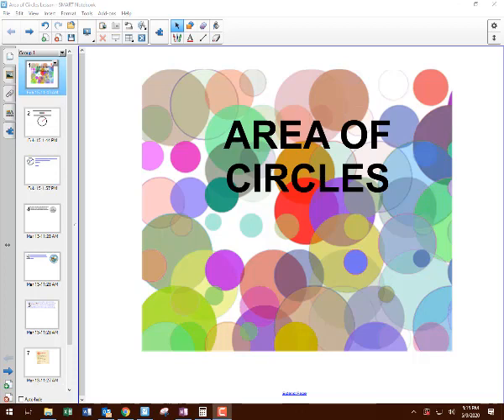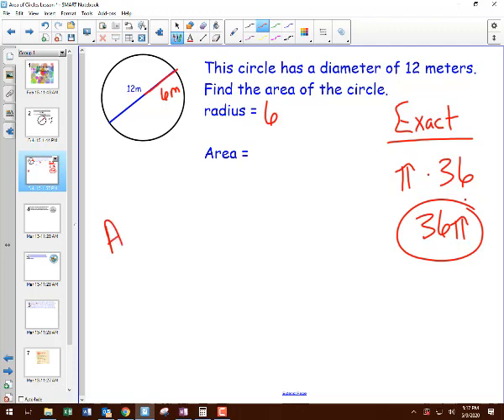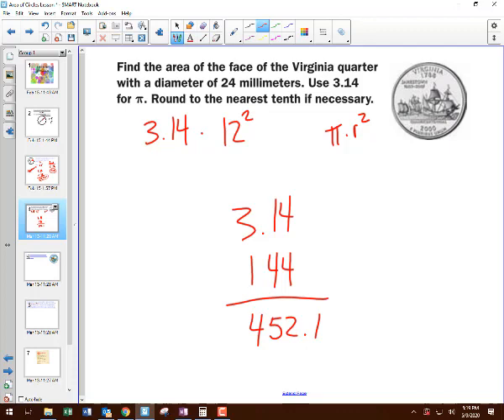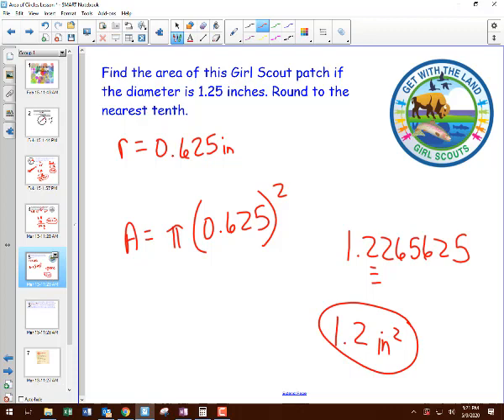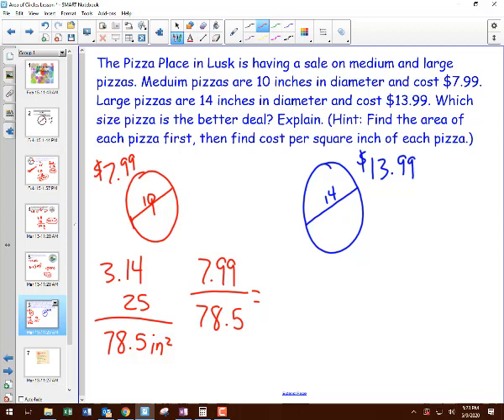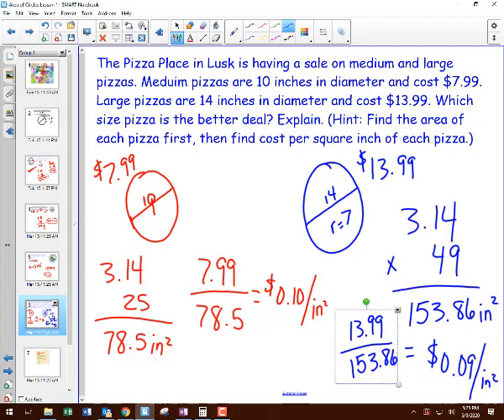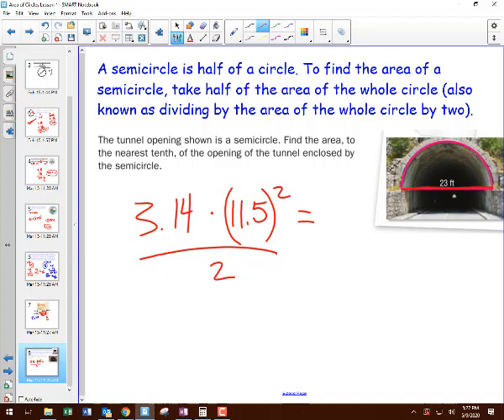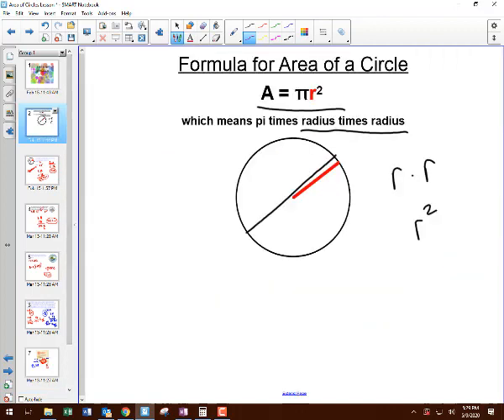Area of Circles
NMS Math 7th Grade '20